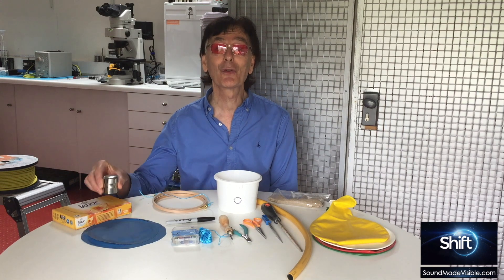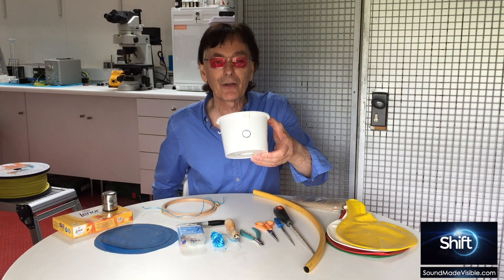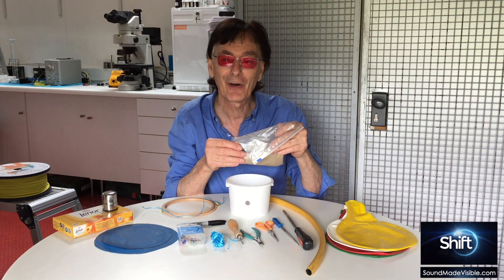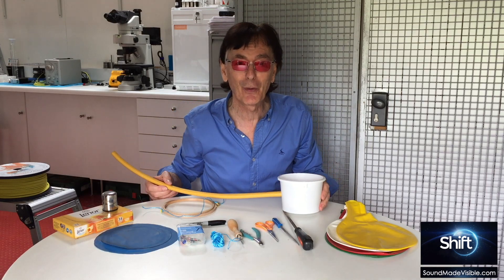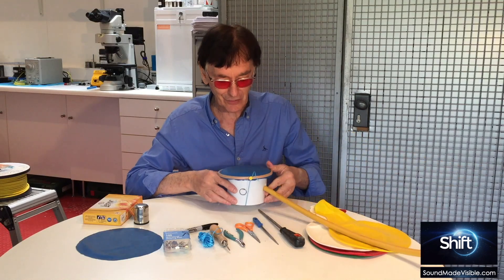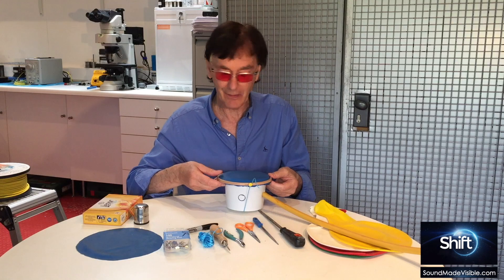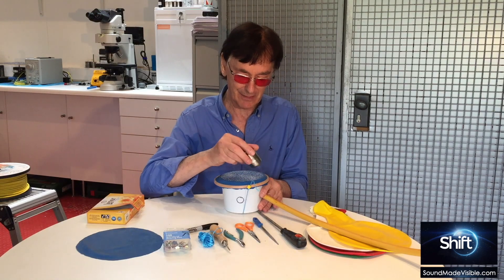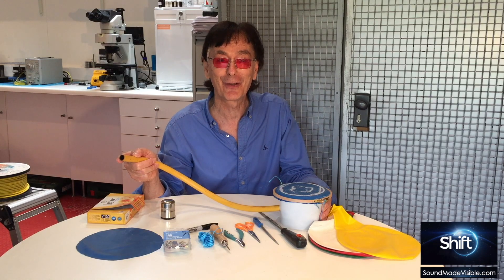Acoustic CymaScope tutorial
How to make an acoustic CymaScope--a magical way to explore cymatics, for around $20!

First shown on John Stuart Reid's foundational course on the Shift Network, this simple Acoustic CymaScope provides a wonderful introduction to the magical qualities of cymatics: from formlessness, comes form, just add sound!

In this 10-minute tutorial, acoustic-physics scientist, John Stuart Reid, demonstrates how to make a simple Acoustic CymaScope, with components that cost under $20.

Within the heart of all matter on earth, complex webs of energy are woven layer upon layer, frequency upon frequency. These delicate traceries form all solid matter: people, flora and fauna and even rocks and pebbles. No matter can exist without vibration and almost all matter creates sound as a natural function of the inelastic collisions that constantly occur between atoms or molecules. Your Acoustic CymaScope will allow you to see matter move from formlessness-to-form on the sensitive latex membrane, a magical and inexpensive way to explore cymatics, the wonderful world of visible sound.

This tutorial was shown for the first time on The Shift Network, during a course titled:

Explore the Secrets of Sonic Science & Cymatics. The course is available at the following link: